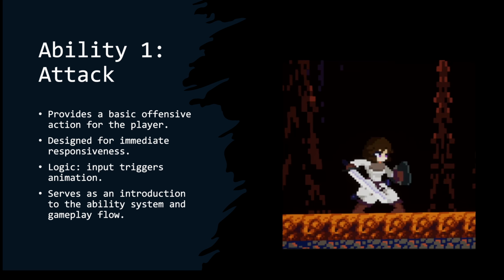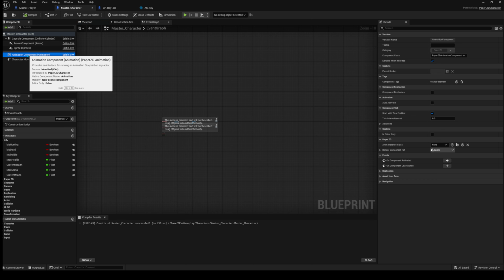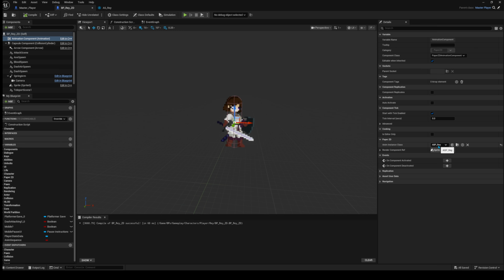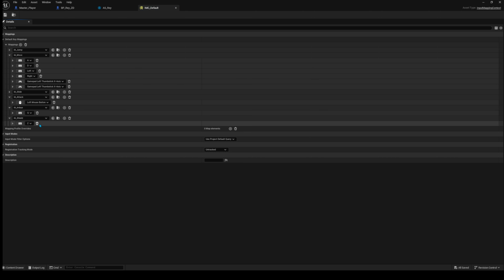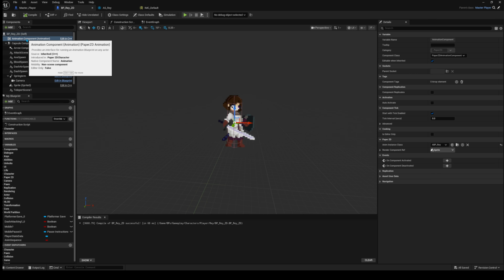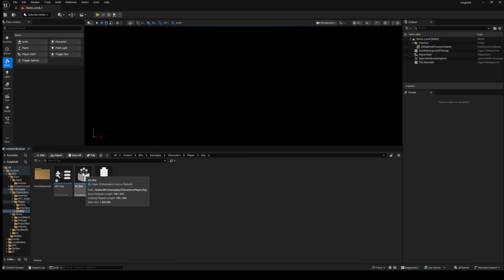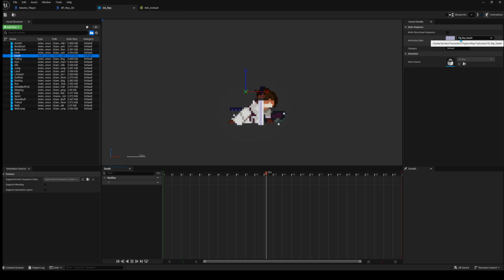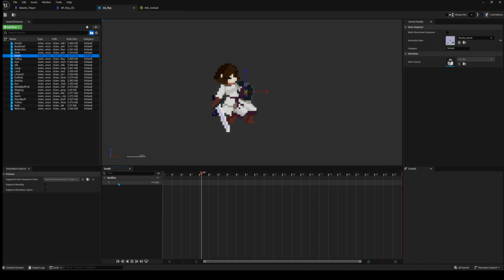Attack Ability + Beginning PaperZD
Video 008